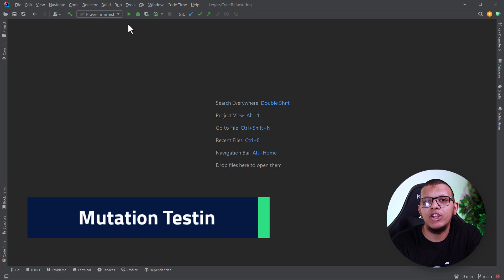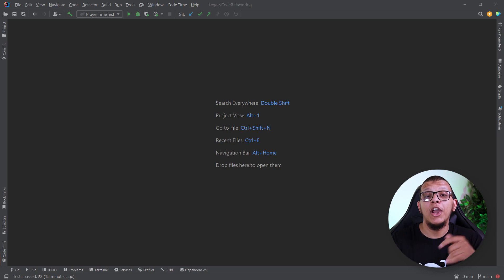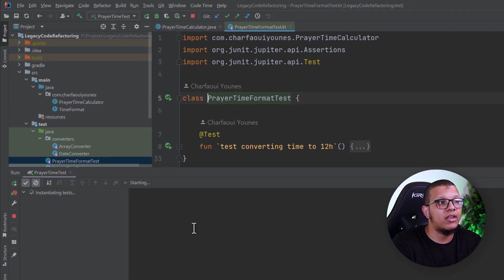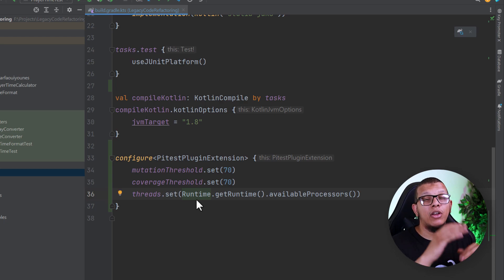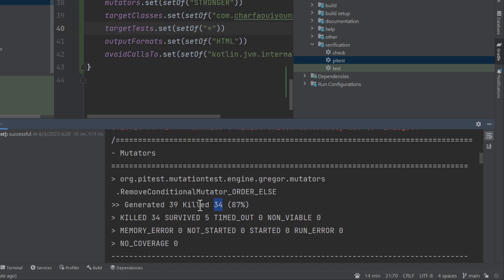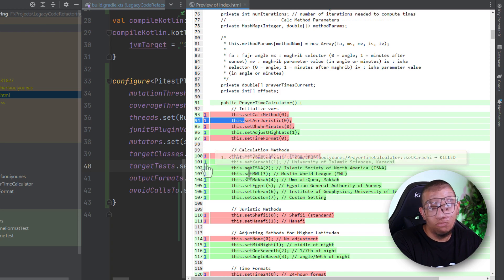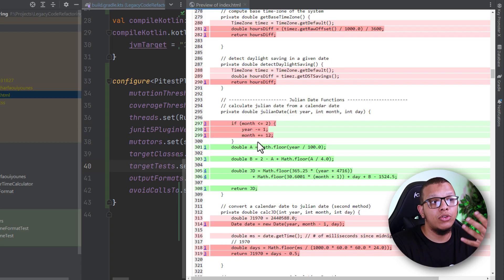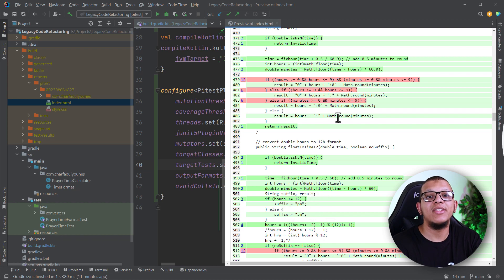Beginner Guide to Mutation Testing in Kotlin!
In this video, we will learn the concept of mutation testing and how you can apply them in kotlin.